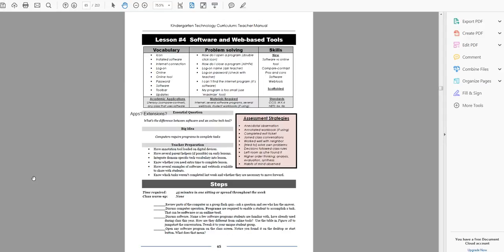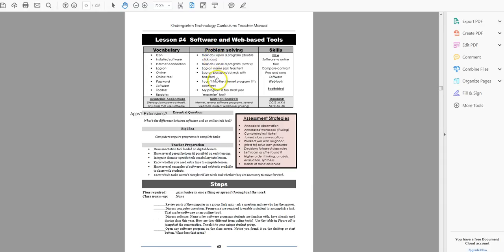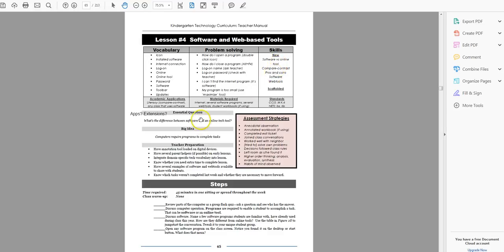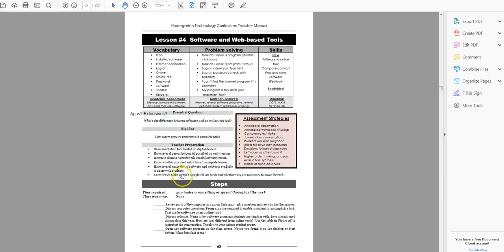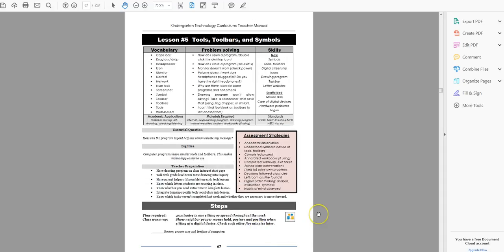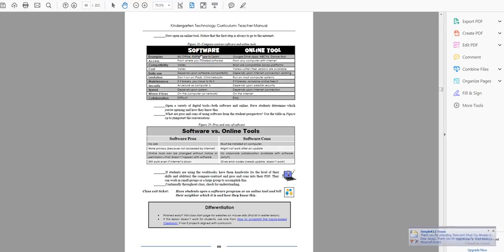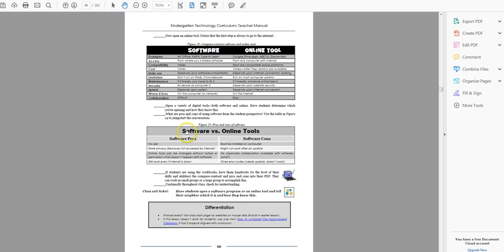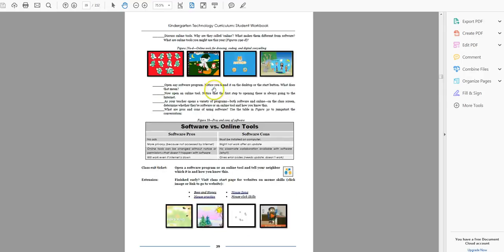Kindergarten Lesson 4 Software 6th ed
Lesson 4 of the kindergarten technology curriculum by Structured Learning